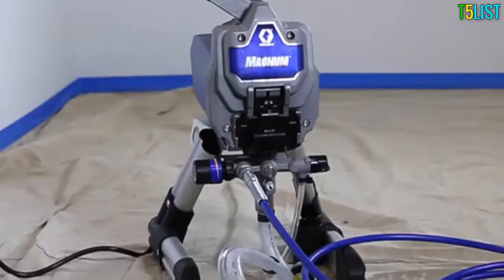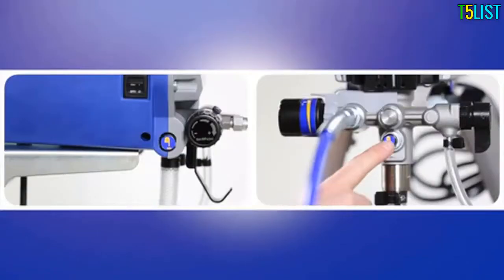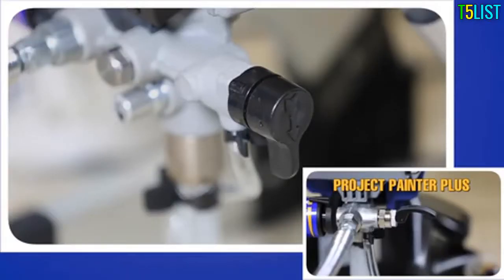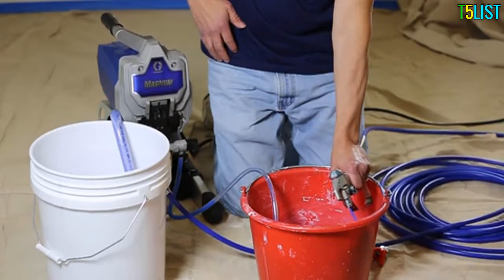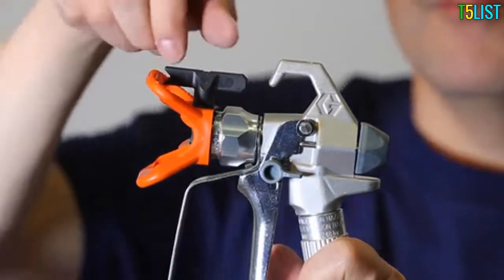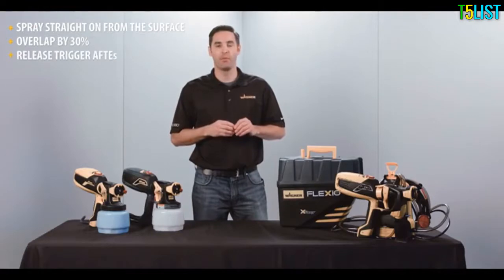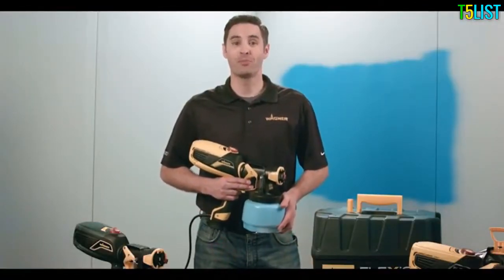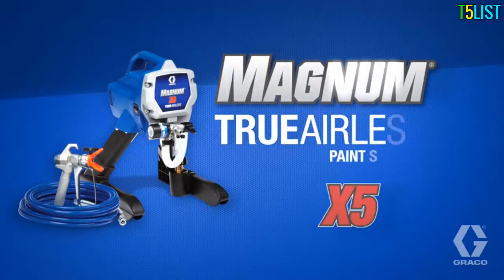Top 3 Best Paint Sprayer Reviews in 2020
Best Paint Sprayer in 2020 ! Check out our TOP 3 best budget, Best Paint Sprayer available right now:

1. Graco Magnum 257025 Project Painter Plus Paint Sprayer

2. Wagner Spraytech 0518080 Control Spray Max Corded Hvlp Paint Sprayer

3. Graco Magnum 262800 X5 Stand Airless Paint Sprayer

In this video, i decided to list the Top 3 Best Paint Sprayer  On Amazon 2020 . I made this list based on my personal opinion, and i tried to list them based on the price, quality, durability, performance and much more.

Tech5list is a participant in the Amazon Services LLC Associates Program, an affiliate advertising program designed to provide a means for sites to earn advertising fees by advertising and linking to Amazon.com. As an Amazon Associate I earn from qualifying purchases.